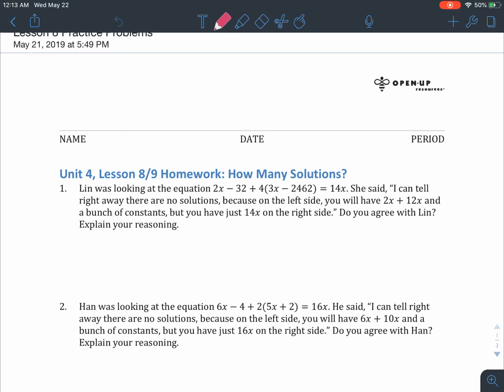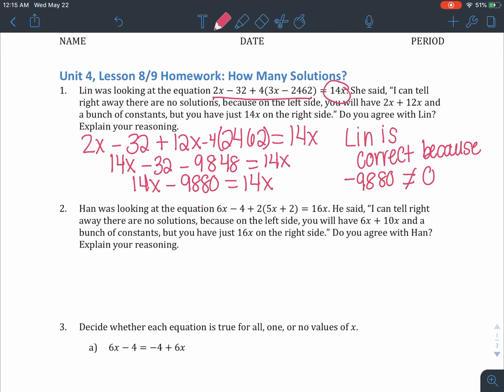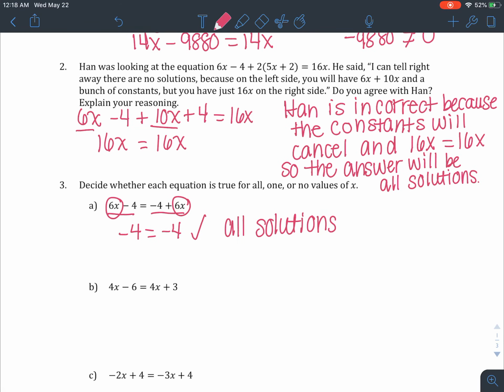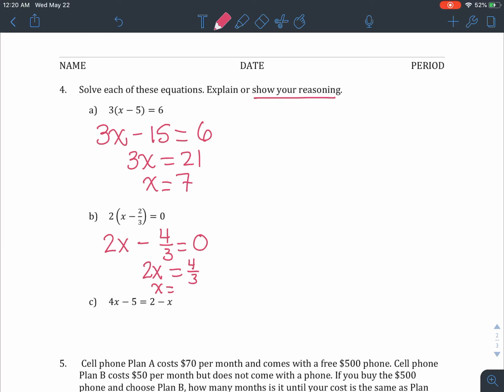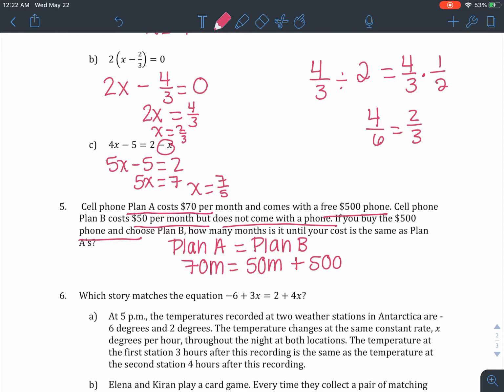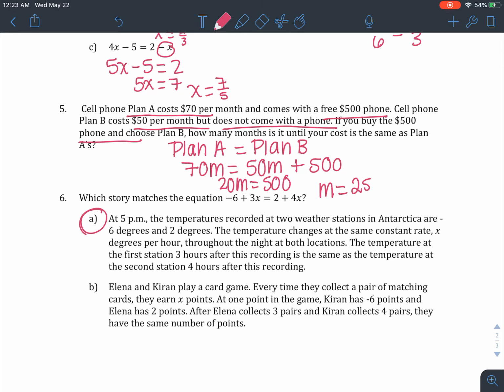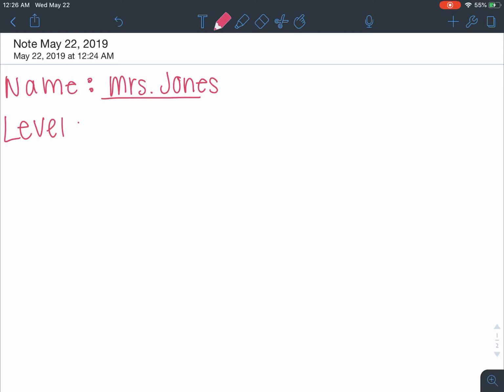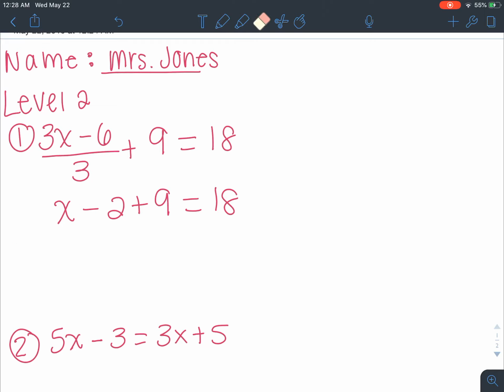Practice, Cool Down, and Maze